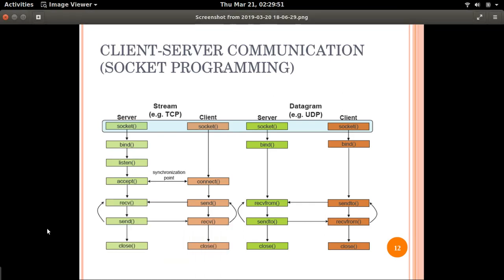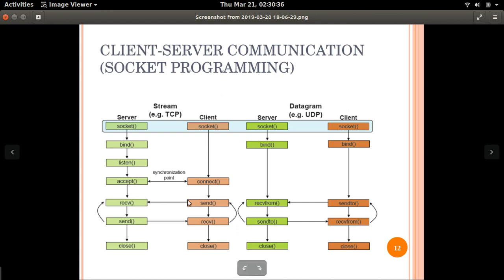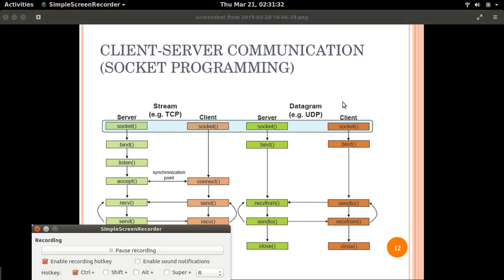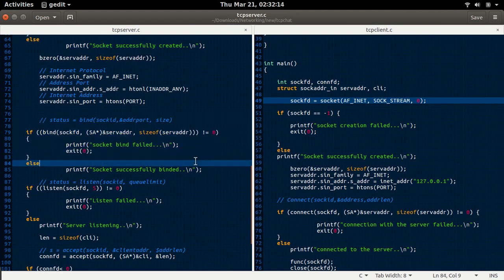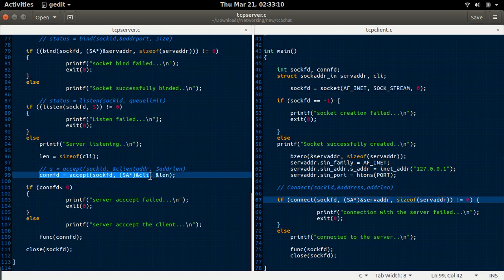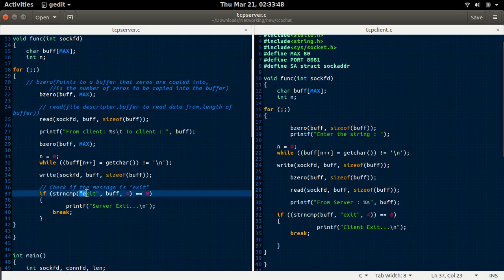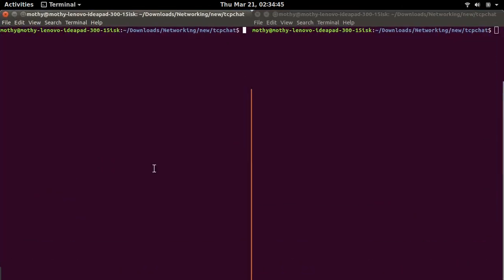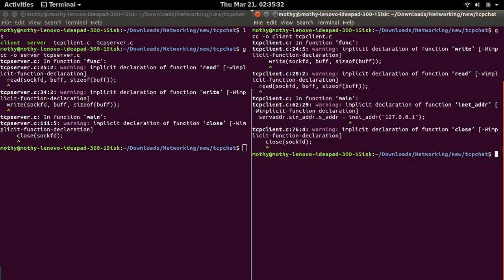C Program for TCP Chat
C program for Tcp chat between the client and the server